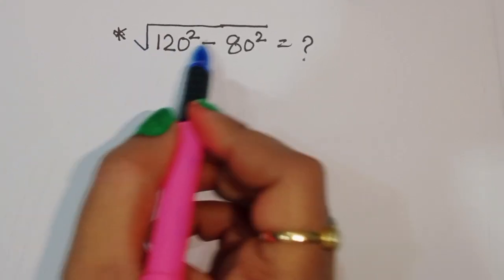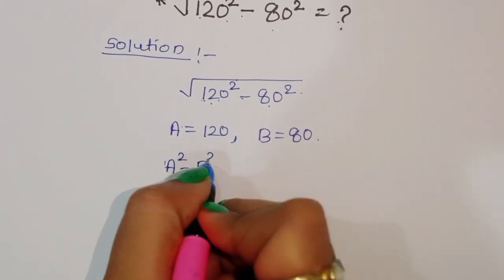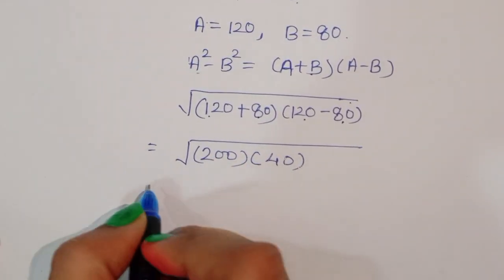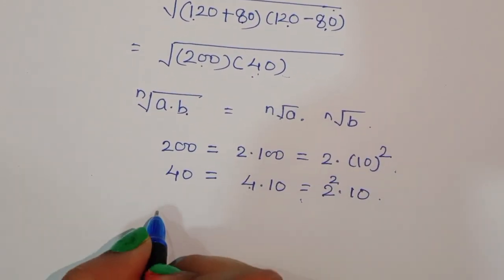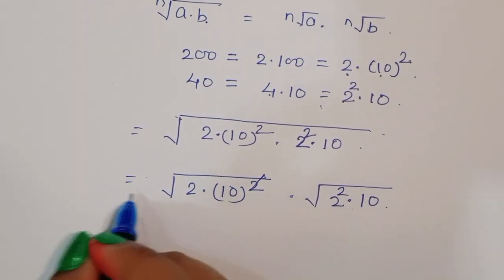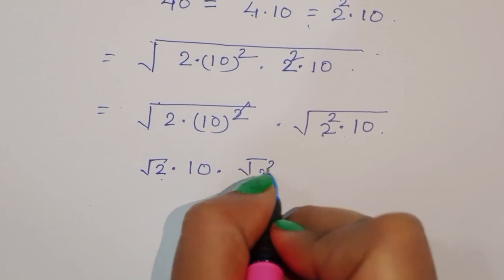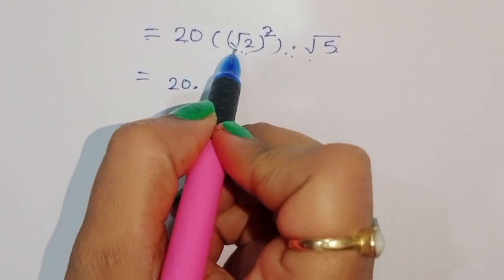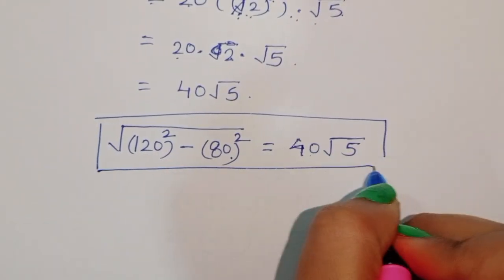Nice Algebra Problem | CAN YOU SOLVE THIS SQUARE ROOT ??